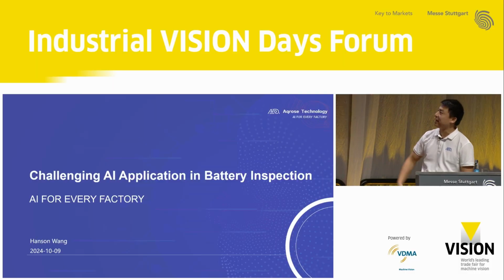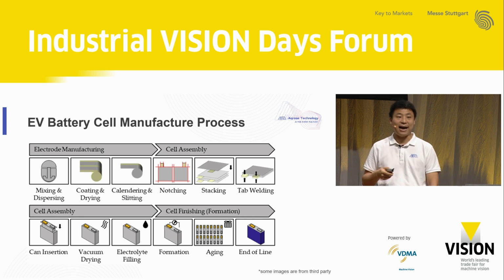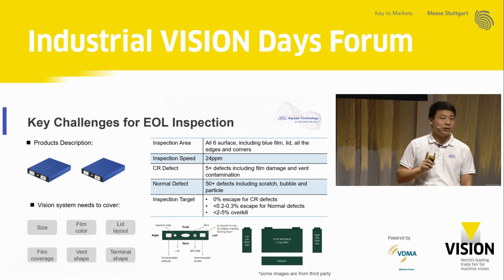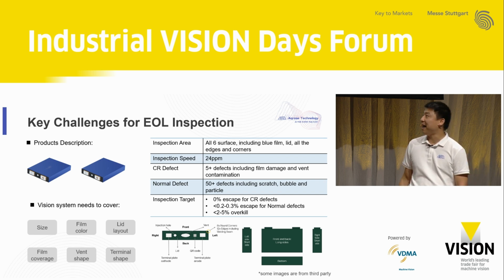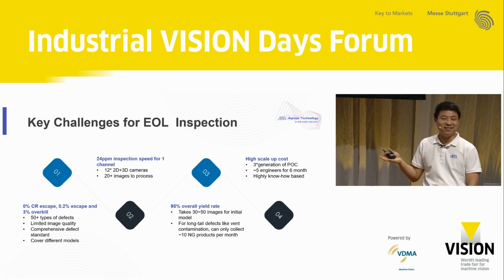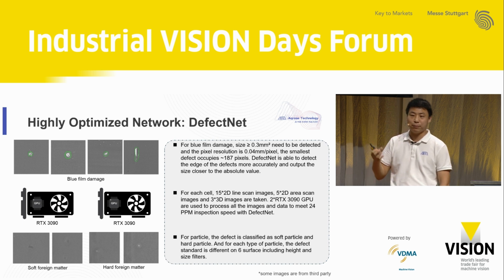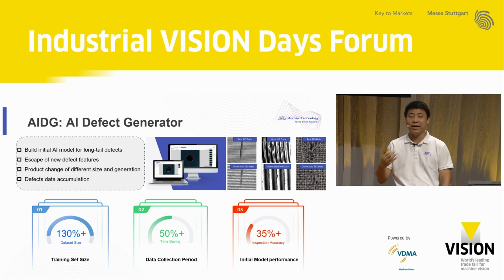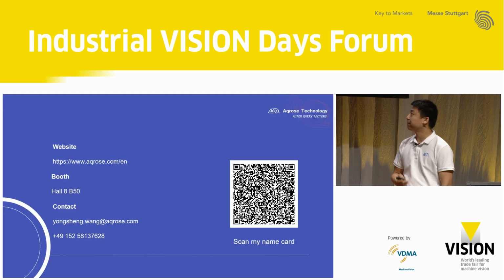Challenging AI application in end of line inspection of prismatic battery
EOL inspection is one of the most challenging tasks in battery manufacture. With 2.5D technology, infrared light, image enhancement algorithm, and accurate AI algorithm, Aqrose is the first to realize mass deployment in top battery brands with ~0% critical defect escape and the speed up to 24ppm.